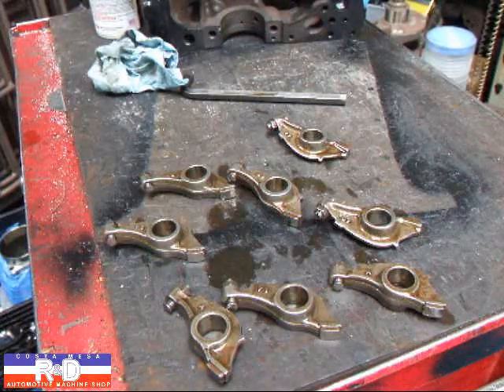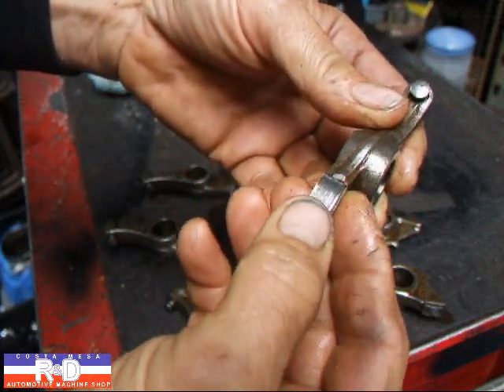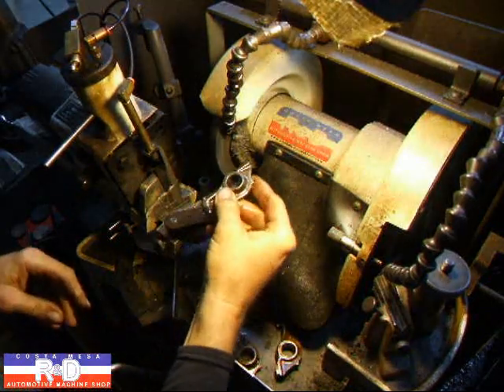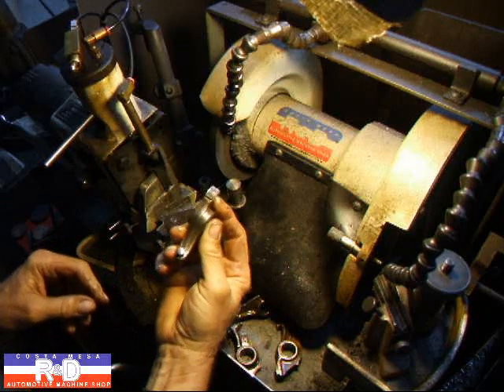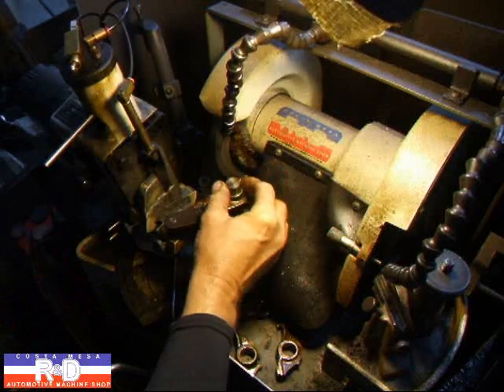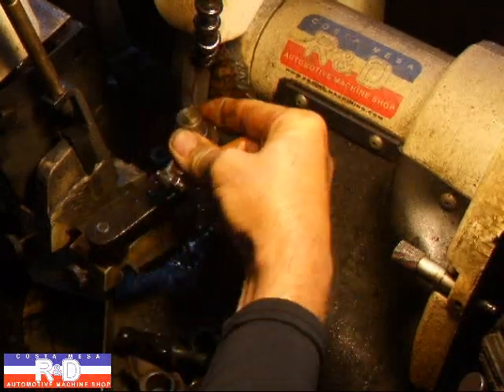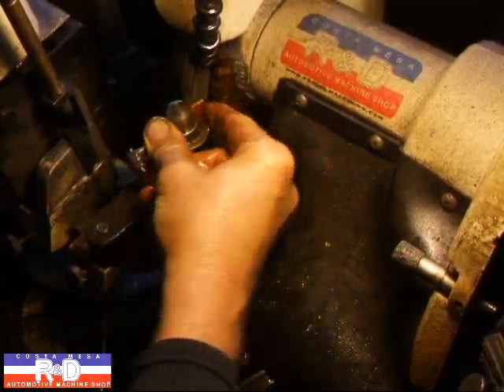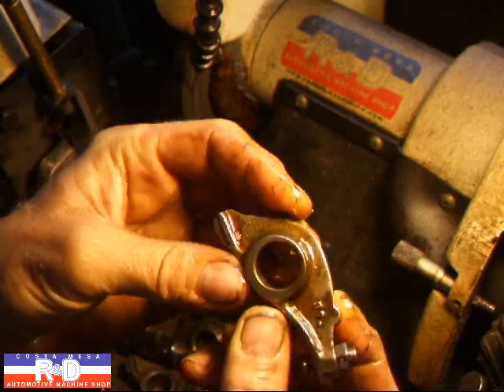Honda SOHC VTEC Rocker Arm Resurfacing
When you change cmshafts on your Honda, or whatever you drive, its important to raface your rocker arms, if your engine utilizes them. Damaged rockers can ruin a new cam in just a few minutes, watch as John Edwards @ Costa Mesa R&D Automotive Machine Shop takes you through the resurfacing process.